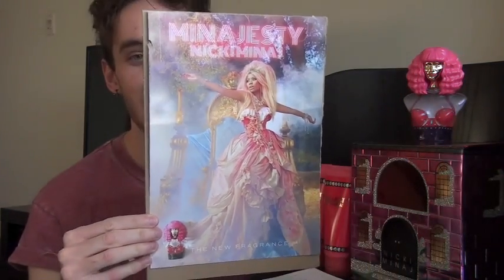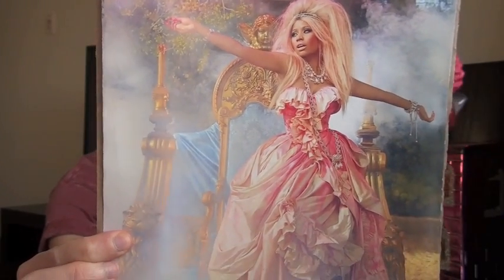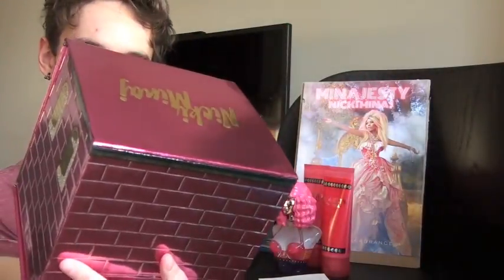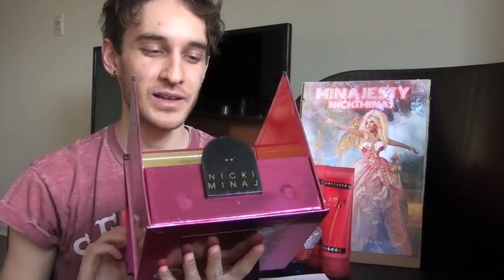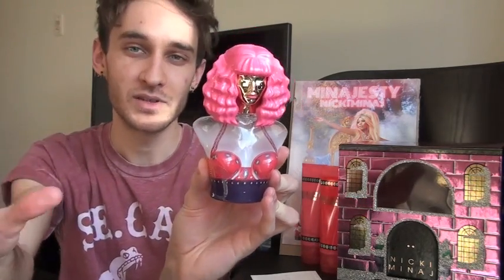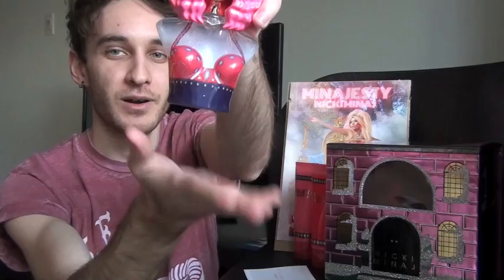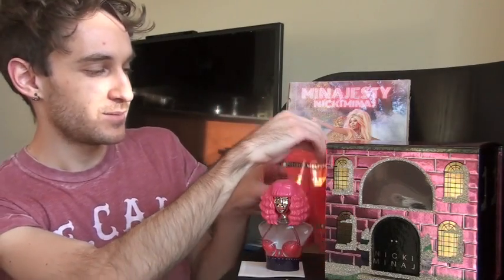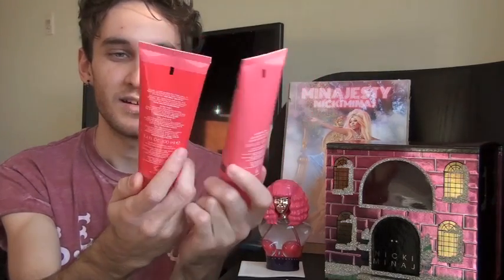Perfume Review: Minajesty by Nicki Minaj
First fragrance review of 2014!  Here is Minajesty by Nicki Minaj!